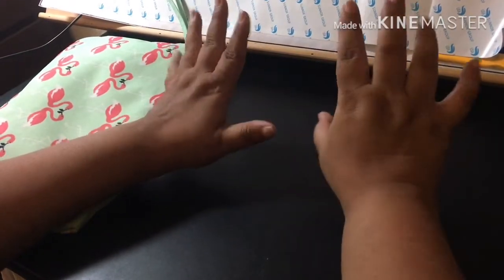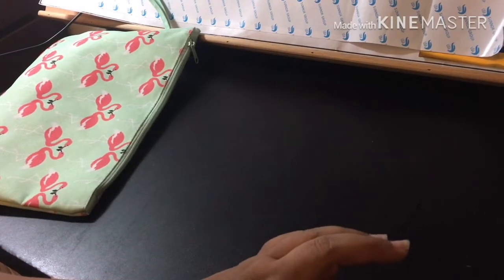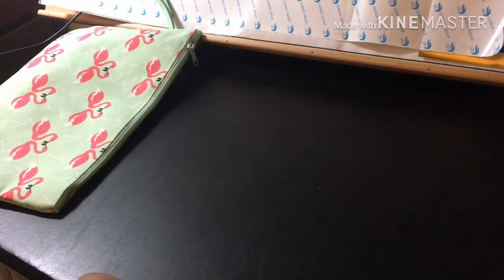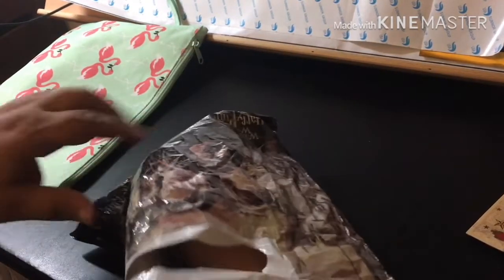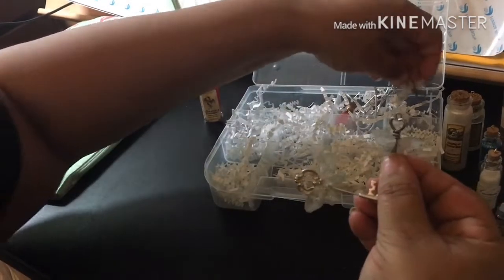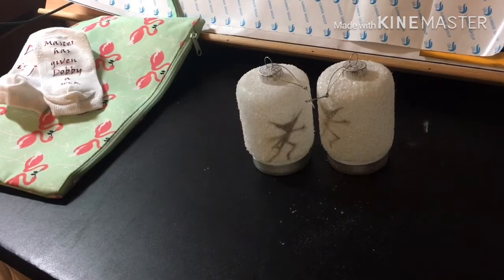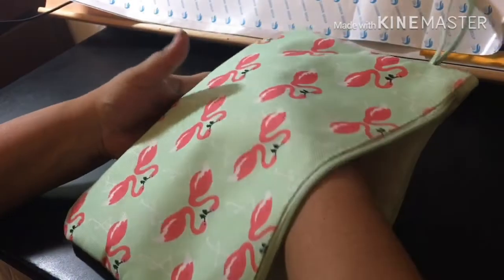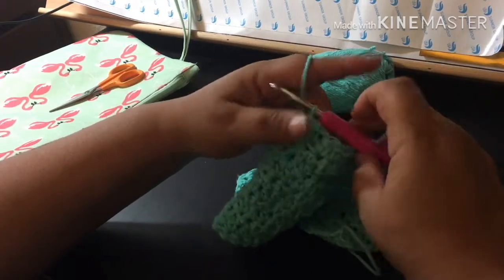Crochet With Mae: Sister Surprises & Dishcloth Correction